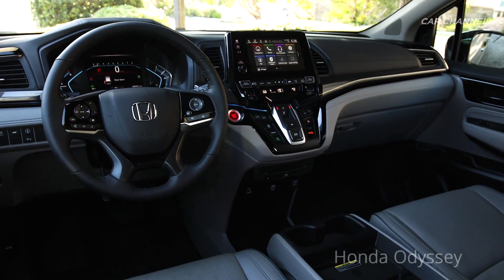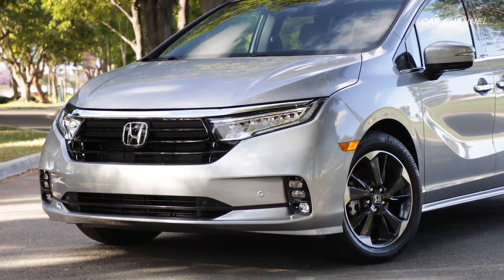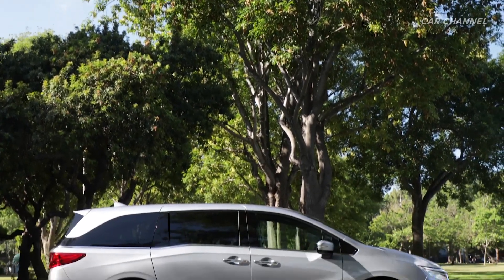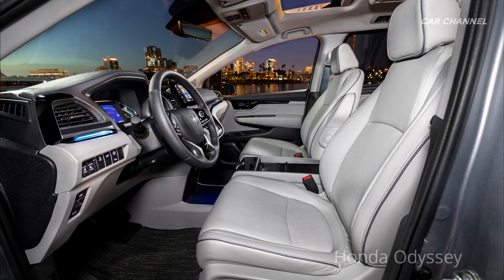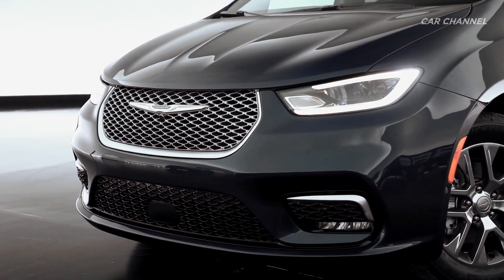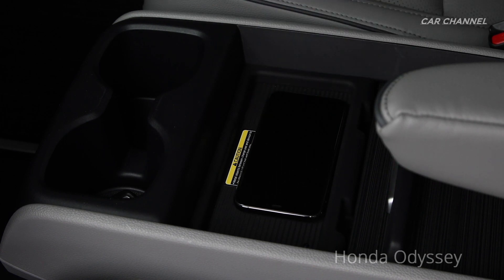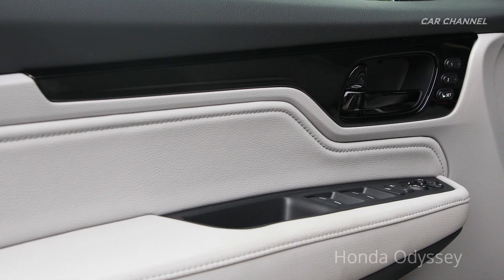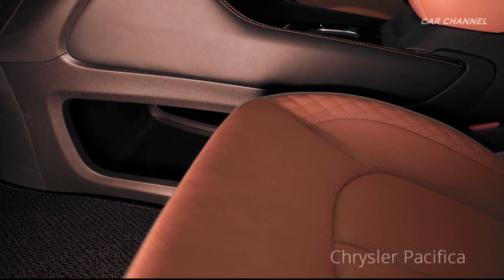2021 Chrysler Pacifica vs 2021 Honda Odyssey | Family Minivans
2021 Chrysler Pacifica vs 2021 Honda Odyssey
Comparison Visual Driving, Exterior & Interior Design

The Chrysler Pacifica and Honda Odyssey are two of the most family friendly vehicles on the market today. Both vehicles are loaded with safety and technology features that make them two of the best-selling minivans on the market.

The Odyssey's new redesign hails from the 2018 model year with comfortable ride quality and plenty of passenger and cargo space. Nimble handling and riding provide a unique and sporty experience not often seen in this class. Within the cabin, it boasts luxury-grade trim and includes great fuel economy and high safety ratings.

The new Chrysler Pacifica setting a new standard in the class by delivering available all-wheel-drive (AWD) capability combined with class-exclusive Stow 'n Go seating and more standard safety features than any other vehicle in the industry, all wrapped in a refreshed exterior and interior design.

The Honda Odissey is 24 mm longer, 88 mm wider, but is 10 mm lower than the Chrysler Pacifica, which wheelbase is 89 mm longer than the Odissey.

In previous model years, the Chrysler Pacifica offered seating of up to 8 passengers; however the 2021 Pacifica offers seating up to 7 with the second row only being offered with bucket seating. The 2021 Odyssey offers the choice of 7 or 8 passenger seating. Both vehicles offer similar front and rear legroom. The Pacifica offers 41.1” in the front and 39” in the rear versus the Odyssey with 40.9” up front and 40.9” in the rear. The Odyssey edges out the Pacifica in third-row legroom at 38.1” versus 36”, respectively. The Honda Odyssey claims a higher cargo volume than the Pacifica, however the Pacifica has the convenient Stow-N-Go seating (seats fold into floorboard) whereas the Odyssey seats must be removed from the vehicle to achieve maximum cargo volume.

While the 2021 Honda Odyssey received some much need technology upgrades, the Chrysler Pacifica features some “best-in-class” options that you should know about. The Chrysler Pacifica gets a 10.1” full-color touchscreen compared to an 8” display on the 2021 Honda Odyssey. Both vehicles offer available front and rear charging ports, Apple CarPlay/Android Auto and cabin cameras so that you can keep an eye on your family from the front display screen. Both vehicles also offer available rear entertainment systems however the Pacifica offers 2 seatback-mounted 10” touchscreens versus the Odyssey’s 10.2” single display.

Both the Chrysler Pacifica and Honda Odyssey are rated as two of the safest minivans on the market. Both vehicles are loaded with advanced safety features like collision warnings, lane-keeping assist, blind spot monitoring. And child proof rear door locks.

Both the Chrysler Pacifica and Honda Odyssey come with one available engine option. The Pacifica gets a 3.6L V6 which puts out 287 horsepower and  the Odyssey has a 3.5L V6 engine which puts out a comparable 280 horsepower. The Chrysler Pacifica has a 9-speed automatic transmission while the Honda Odyssey has a 10-speed automatic transmission. One significant difference between the two vehicles is that the 2021 Pacifica is offered in an All-Wheel Drive (AWD) and Front-Wheel Drive (FWD) drivetrain while the 2021 Odyssey only gets a FWD drivetrain.